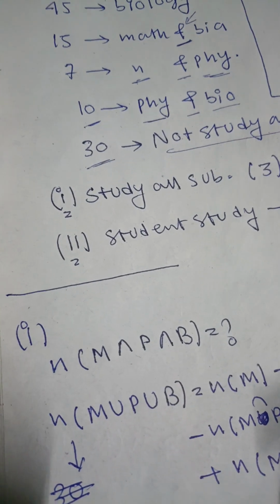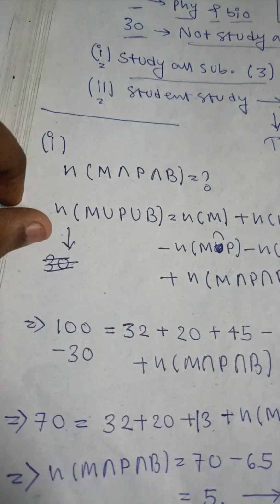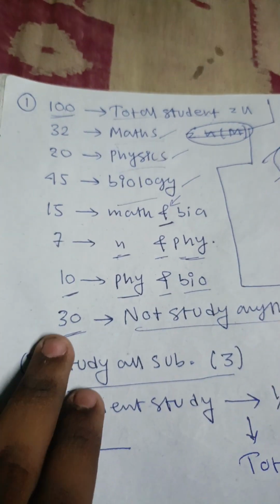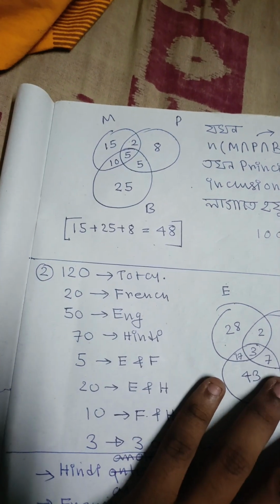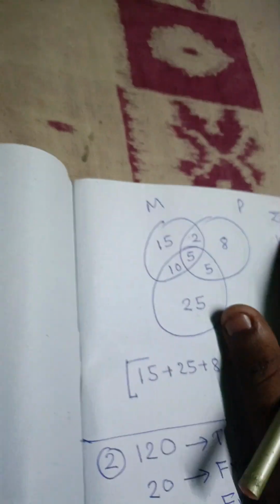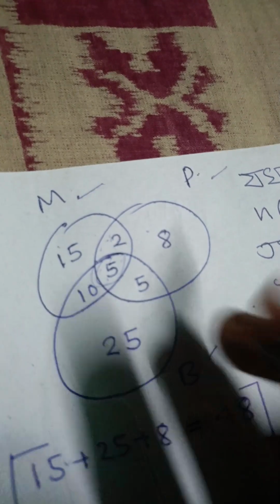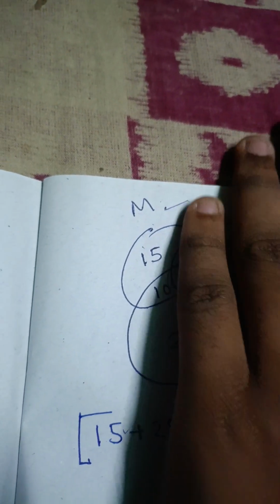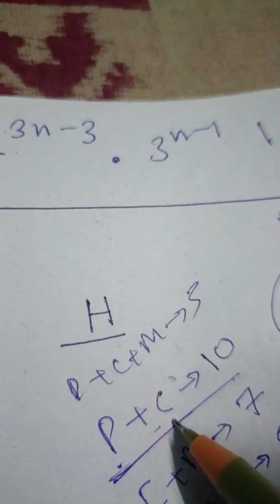Word prblm ex1 p1